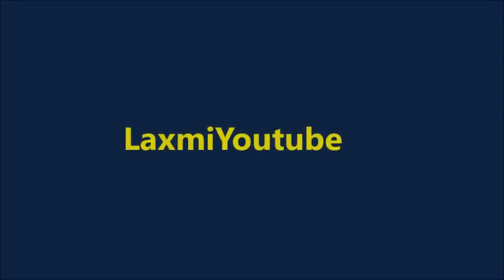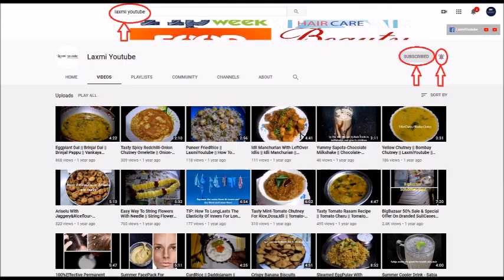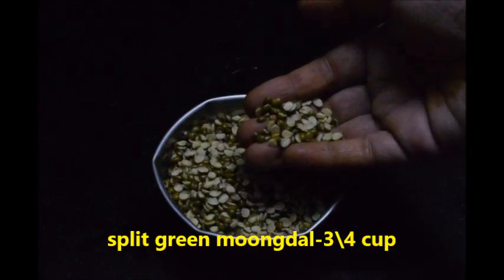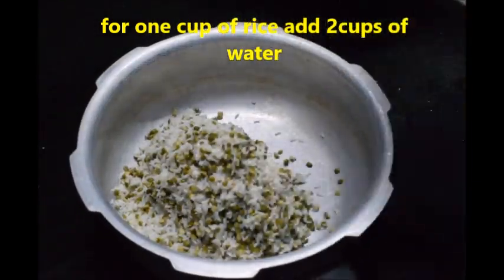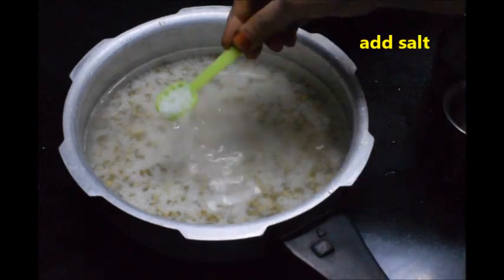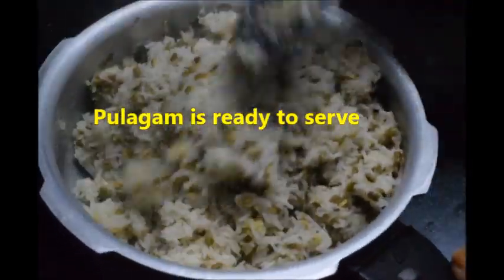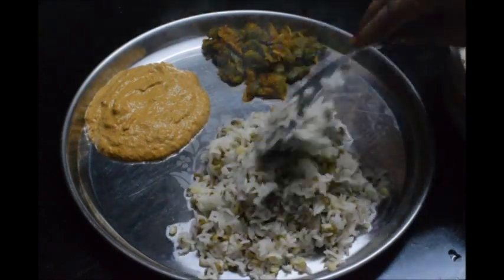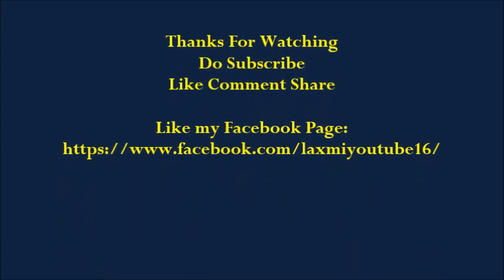Rayalaseema Special Pulagam | Moongdal Rice | Pulagam By LaxmiYoutube | Pulagam in English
pulagam,pulagam in english,pulagam by laxmiyoutube,rayalaseema special pulagam,moongdal rice,moongdal rice in english,moongadal rice by laxmiyoutube

Hi Friends,
Welcome to  “Laxmi Youtube” Channel.